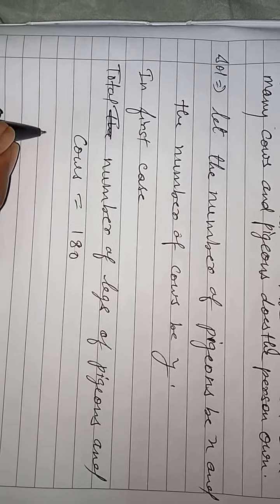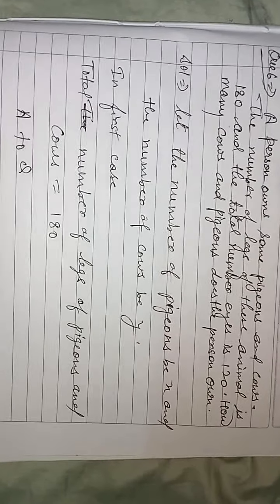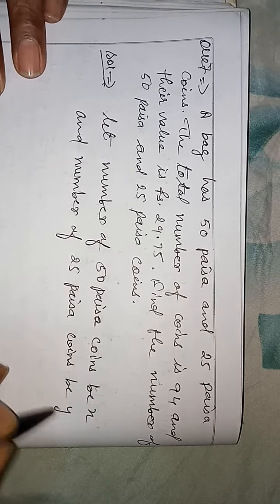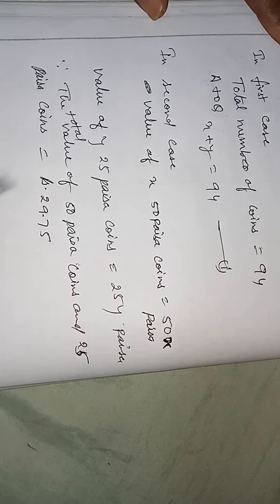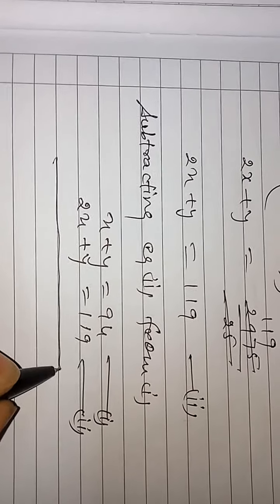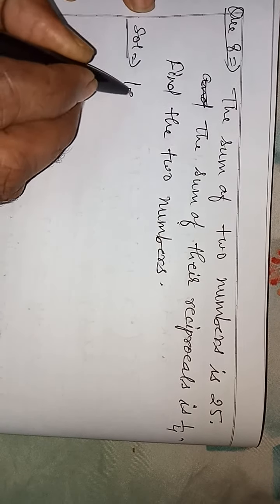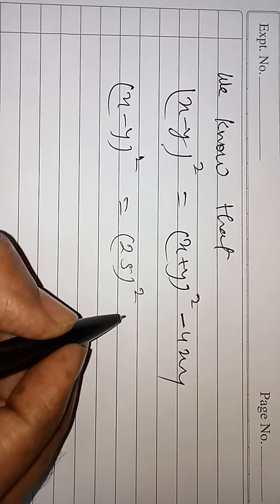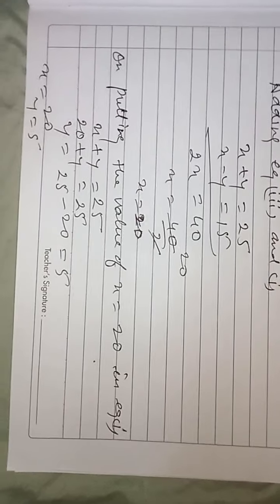Class-10, Chapter-2 Linear equations in two variables, Exercise-2